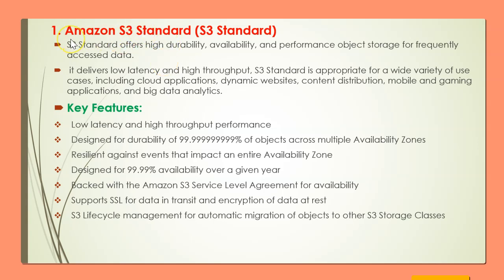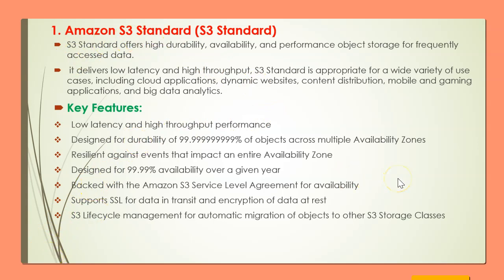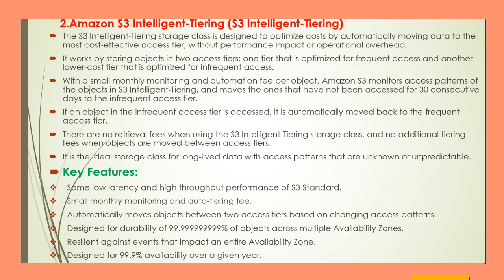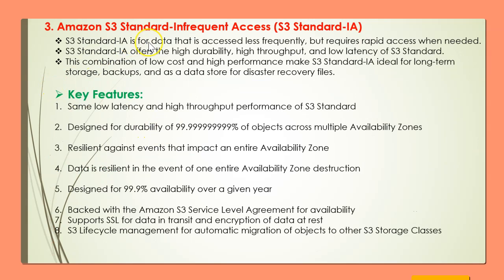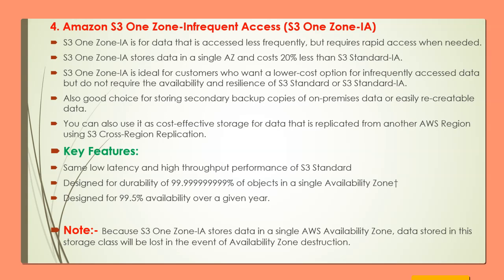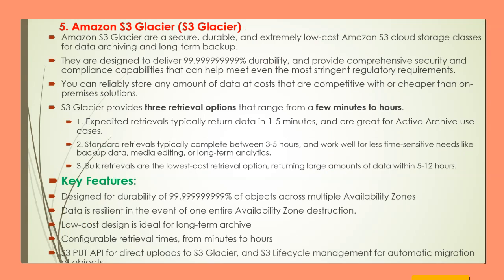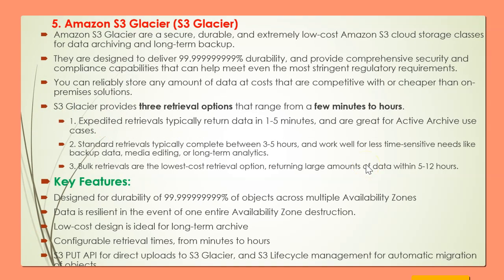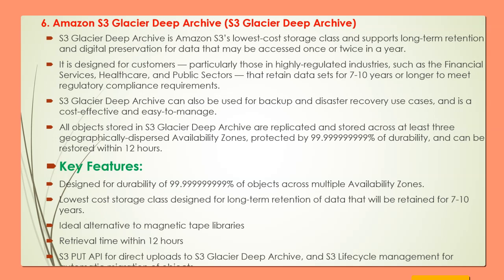2.2 AWS S3 Classes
S3 Standard Class,S3 Intelligent-Tiering,S3 Standard-IA,S3 One Zone-IA,S3 One Zone-IA,S3 One Zone-IA,S3 Glacier